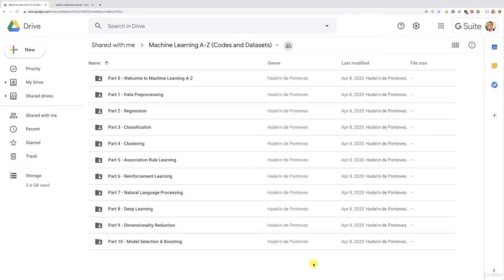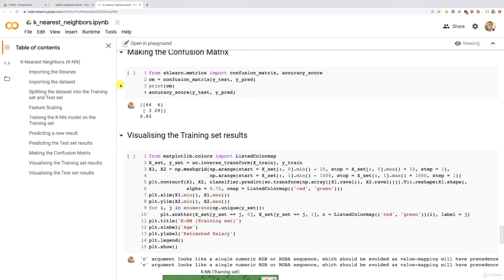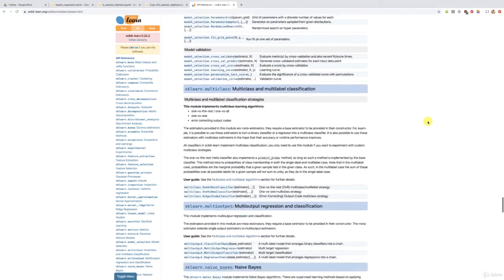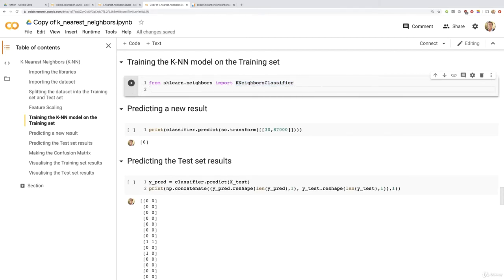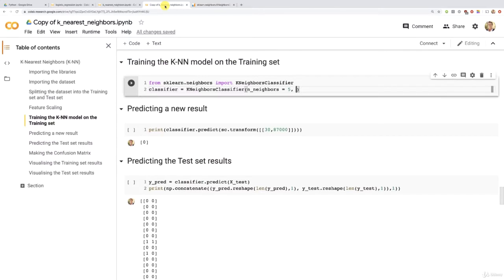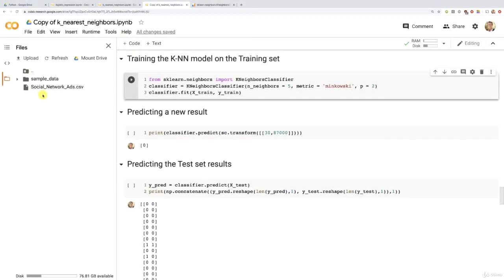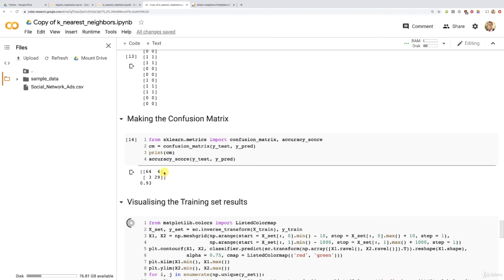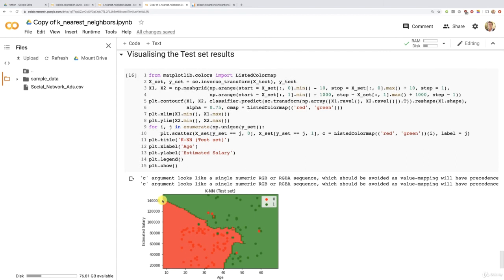12.3 K NN in Python